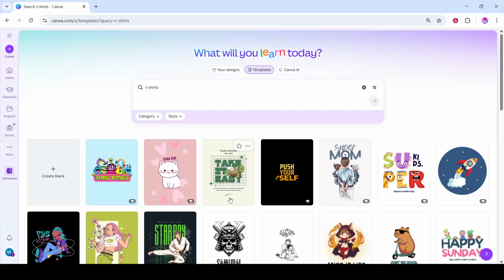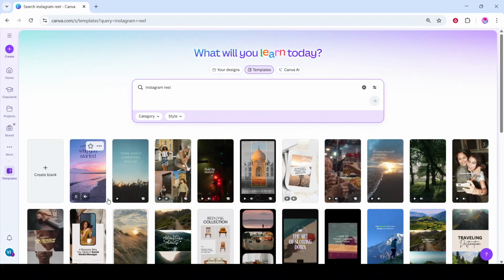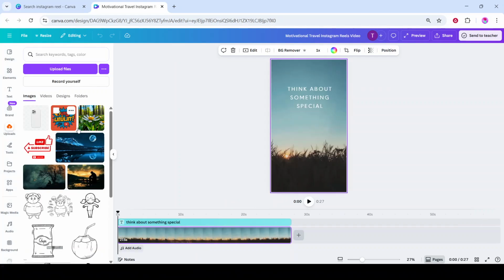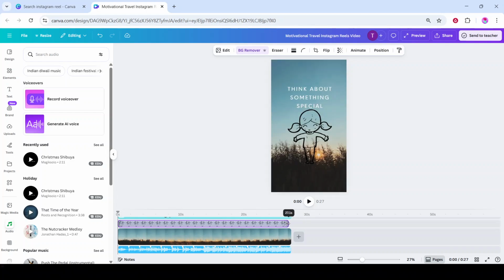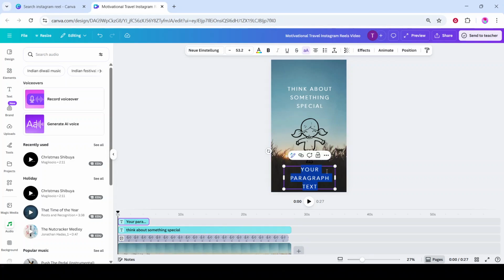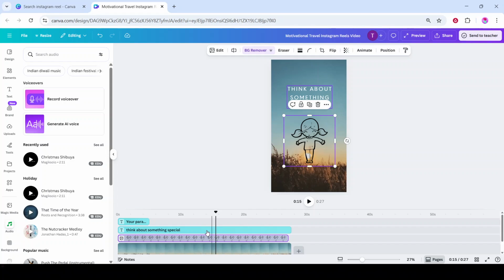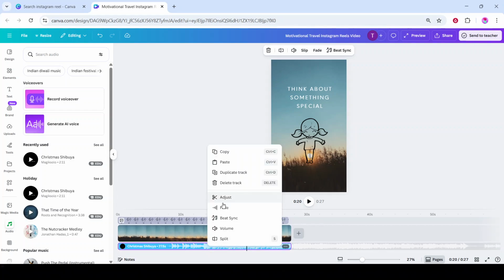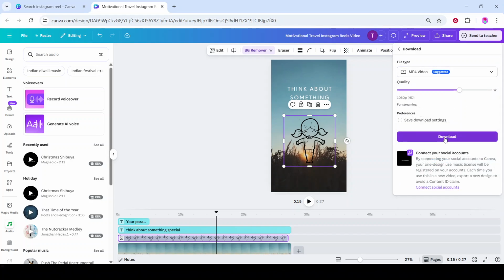How To Make Great Instagram Reels With Canva 2026 (Step By Step)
In This Video, I Will Show You How To Make Great Instagram Reels With Canva, Step-by-step Guide.

In This Video, We'll Show You 👇
Canva Instagram Reels
Instagram Reels Canva
Create Instagram Reels
Instagram Reel Ideas
Instagram Reels Tips
Instagram Reels Design
Instagram Reels Editing
Instagram Reels Templates
Canva Tutorial
Canva For Instagram
Instagram Marketing
Social Media Marketing
Content Creation
Video Editing
How To Use Canva
Canva Hacks
Instagram Growth
Instagram Strategy
Reels Tutorial
Reels Editing
Reels Templates
Reels Design
Reels Ideas
Canva Reels